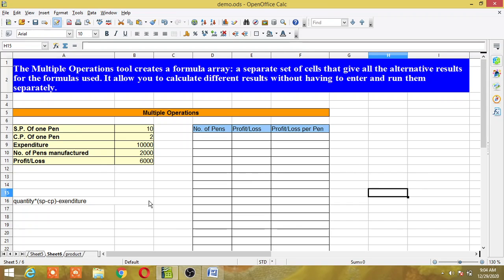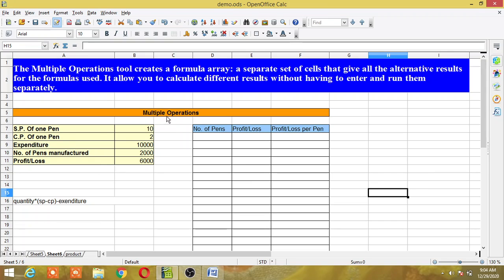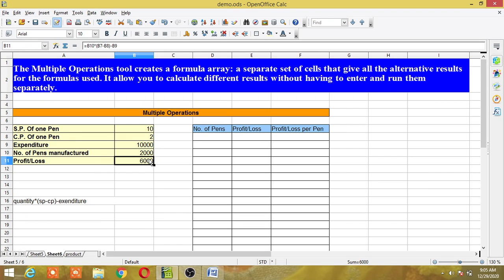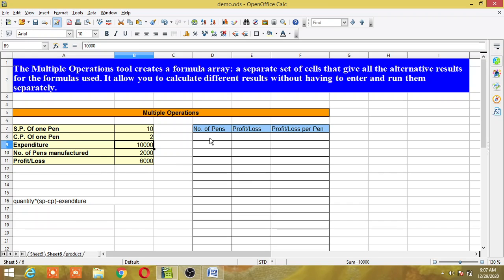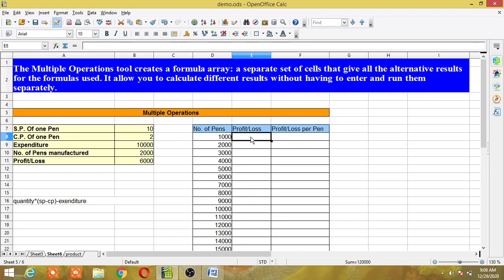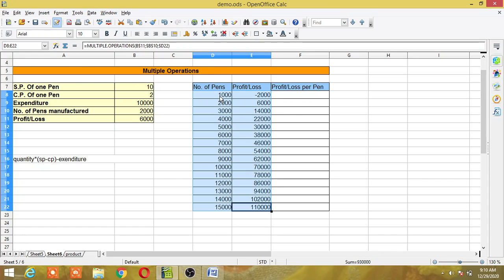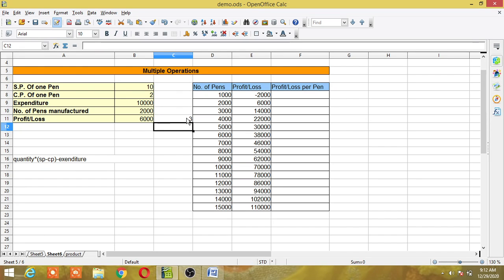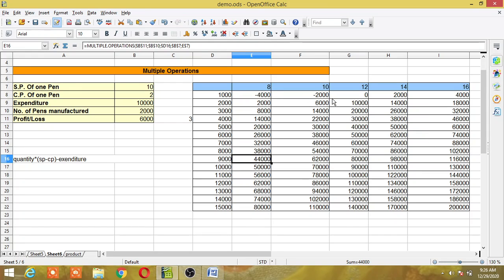MULTIPLE OPERATIONS IN OPEN OFFICE CALC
In this video you will see how to use multiple operations in OpenOffice Calc.